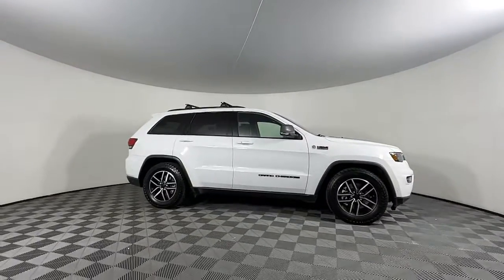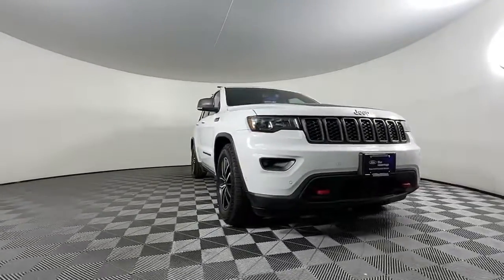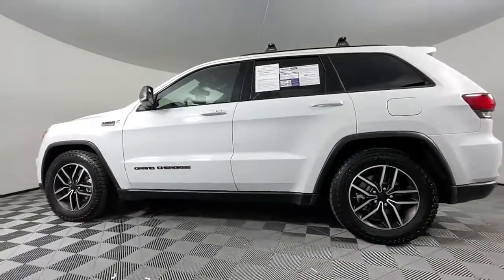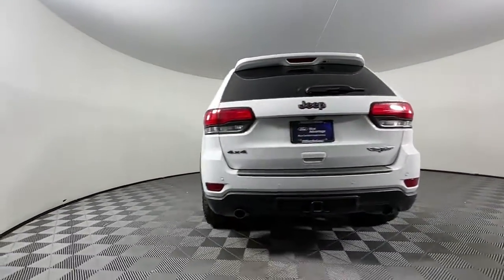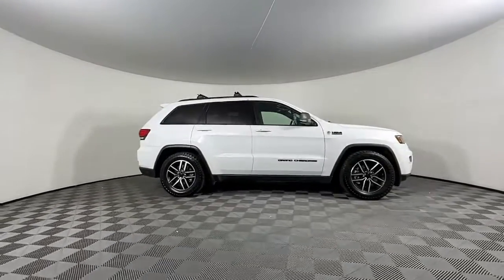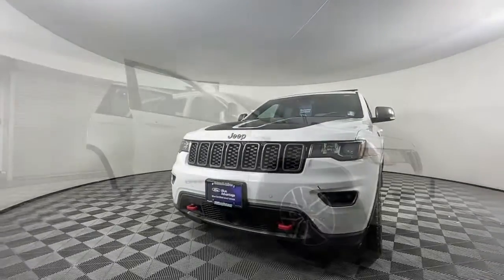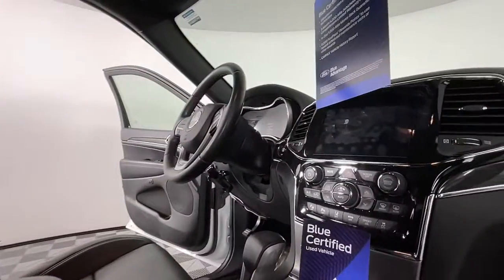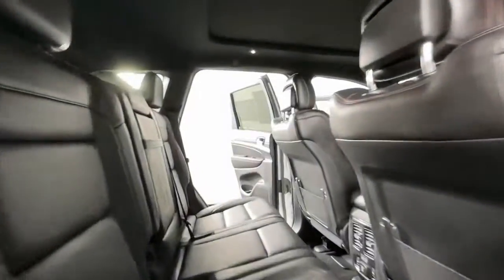2021 Jeep Grand_Cherokee Colorado Springs, Castle Rock, Southern Colorado, Monument, Falcon 15634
Bright White Clearcoat Used 2021 Jeep Grand_Cherokee Trailhawk available in 1565 Auto Mall Loop, Colorado Springs, Colorado at Phil Long Ford of Chapel Hill. Servicing the Colorado Springs, Castle Rock, Southern Colorado, Monument, Falcon, CO area.

Largest Auto Inventory in CO! Ford Blue Certified. Bright White Clearcoat exterior and Ruby Red/Black interior Trailhawk trim. Heated/Cooled Leather Seats Sunroof NAV Heated Rear Seat Power Liftgate Alloy Wheels 4x4 ENGINE: 5.7L V8 MDS VVT TRANSMISSION: 8-SPEED AUTOMATIC (8HP7. PROTECH II TRAILHAWK LUXURY GROUP Tow Hitch. SEE MORE!KEY FEATURES INCLUDELeather Seats Navigation 4x4 Power Liftgate Heated Driver Seat Heated Rear Seat Cooled Driver Seat Back-Up Camera Premium Sound System Satellite Radio iPod/MP3 Input Onboard Communications System Trailer Hitch Aluminum Wheels Remote Engine Start. Rear Spoiler MP3 Player Remote Trunk Release Privacy Glass Keyless Entry.OPTION PACKAGESENGINE: 5.7L V8 MDS VVT 3.09 Rear Axle Ratio 220 Amp Alternator 700 Amp Maintenance Free Battery GVWR: 6800 lbs TRAILHAWK LUXURY GROUP Power Tilt/Telescope Steering Column Cargo Compartment Cover Dual-Pane Panoramic Sunroof Rain Sensitive Windshield Wipers PROTECH II Advanced Brake Assist Parallel & Perp Park Assist w/Stop Rain Sensitive Windshield Wipers Adaptive Cruise Control w/Stop Full Speed FWD Collision Warn Plus Lane Departure Warning Plus TRANSMISSION: 8-SPEED AUTOMATIC (8HP70). Jeep Trailhawk with Bright White Clearcoat exterior and Ruby Red/Black interior features a 8 Cylinder Engine with 360 HP at 5150 RPM*.PURCHASE WITH CONFIDENCECARFAX Vehicle History Report included 11000 FordPass Rewards Points to use toward scheduled maintenance visits or other rewards 139 Point Inspection Performed by Factory-Trained Technicians Complimentary 24/7 Roadside Assistance for 90 Days Service available at any Ford Dealer in the 50 states Complimentary SiriusXM 3-month trial 90-day/4000 mile (whichever comes first) Comprehensive Limited Warranty coverageHorsepower calculations based on trim engine configuration. Please confirm the accuracy of the included equipment by calling us prior to purchase.